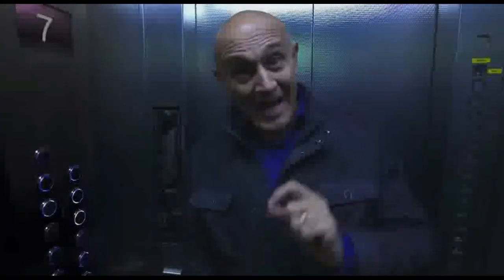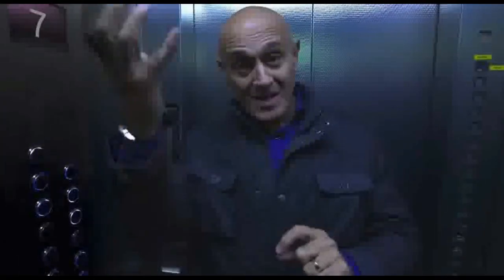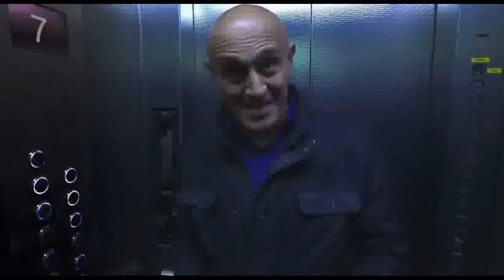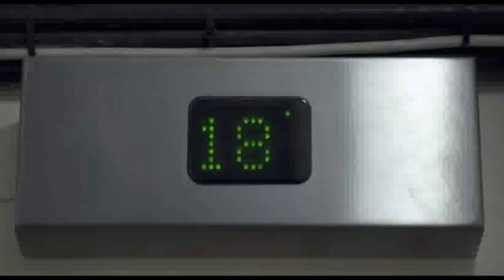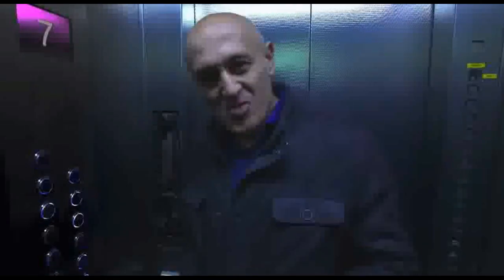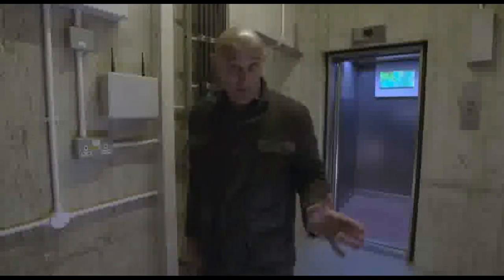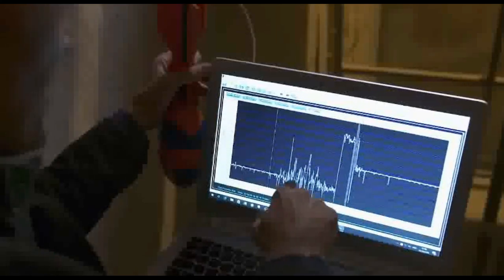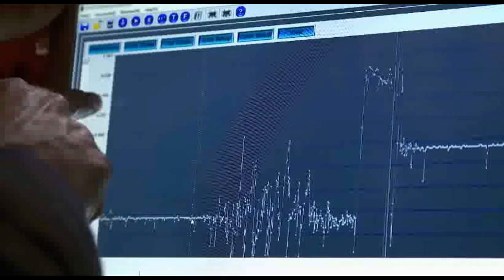Jim Al-Khalili : Zero Acceleration.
Jim Al-Khalili explores one of the most extraordinary phenomena